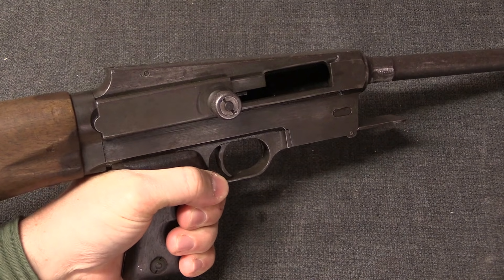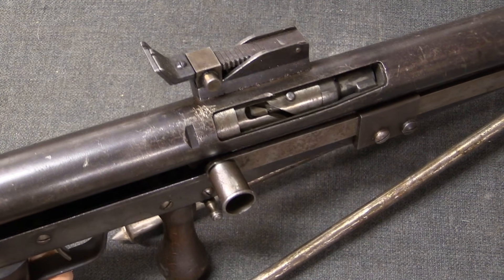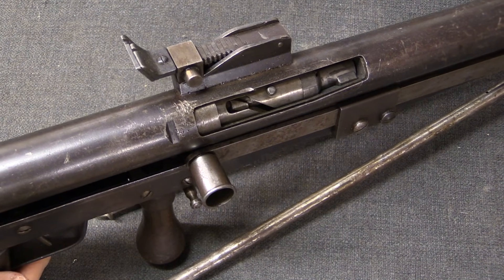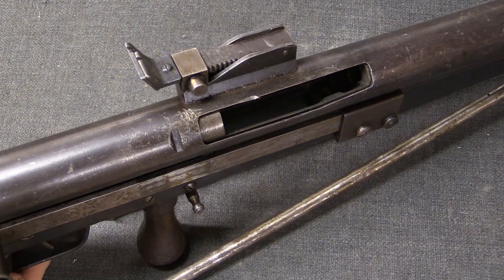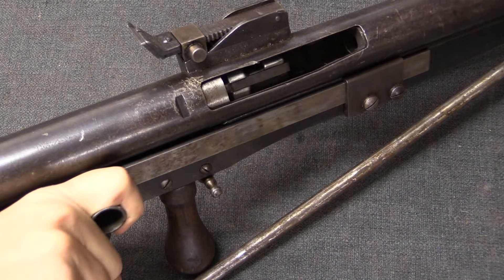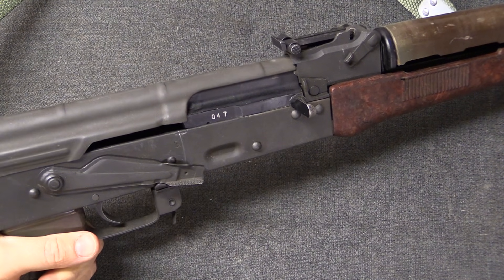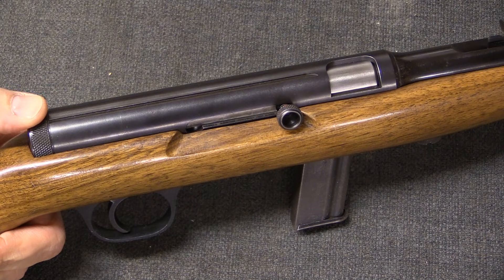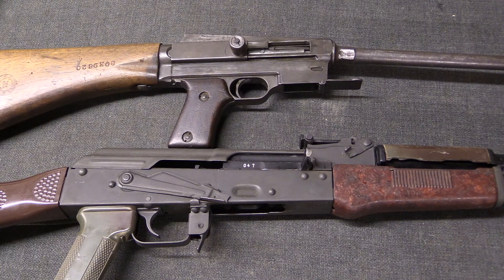How Does it Work: Open Bolt vs Closed Bolt Firearms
Most semiauto firearms fire from a closed bolt and most fully automatic firearms fire from an open bolt, but these are far from strict rules, and many exception exist. Open bolt offers better cooling and prevents any possibility of cookoff, while closed bolt offers better practical accuracy.